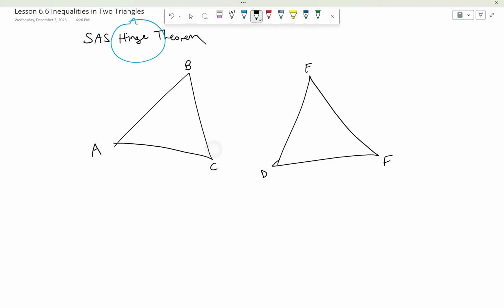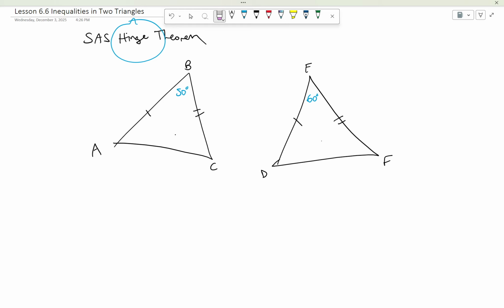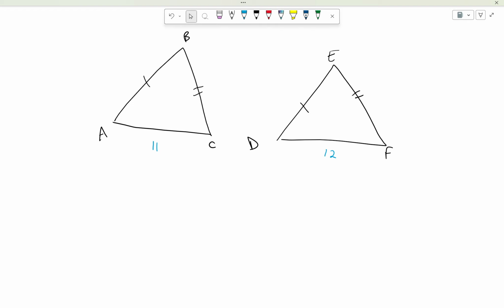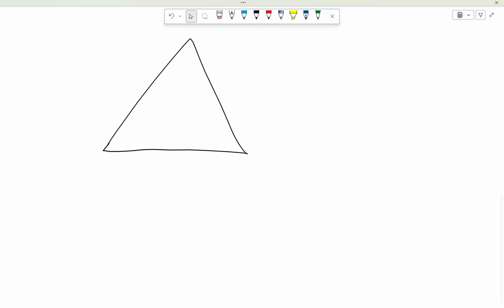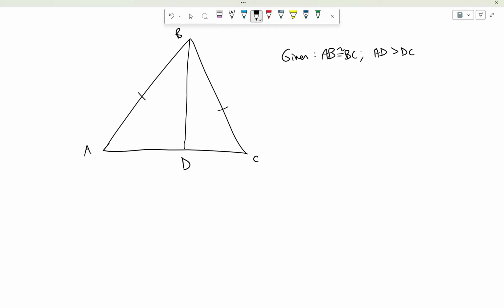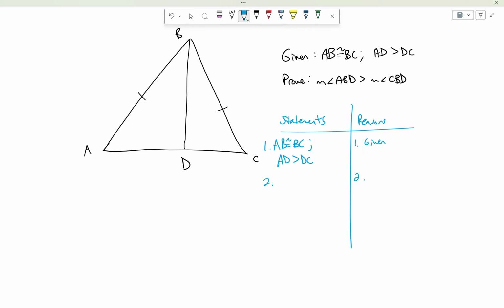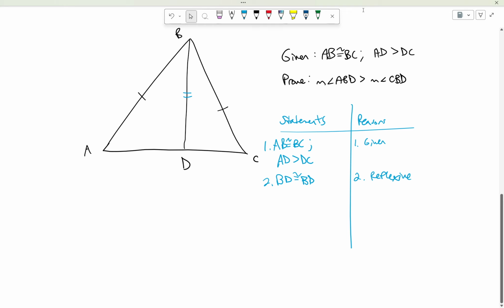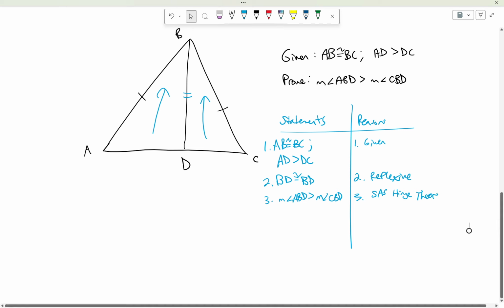Geometry Lesson 6.6 Inequalities in Two Triangles